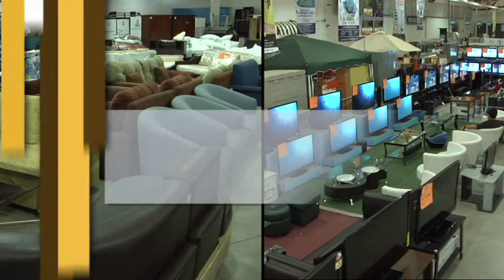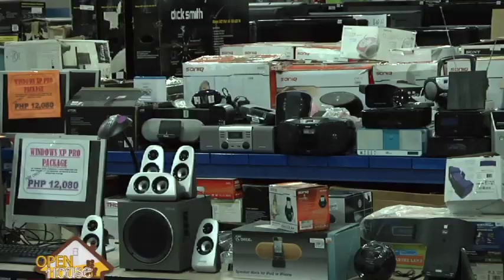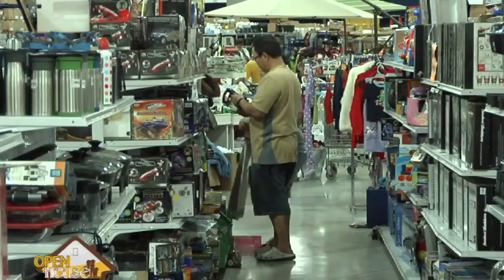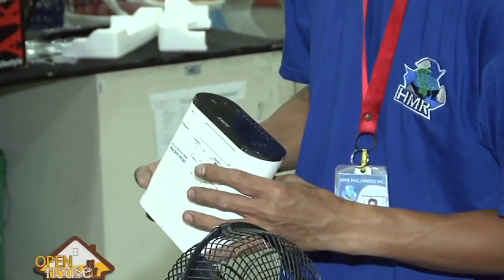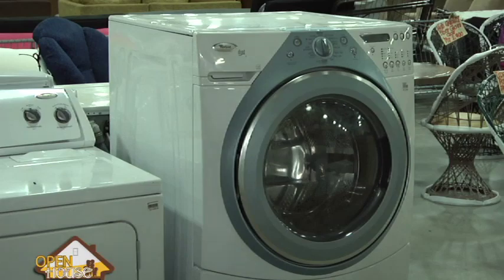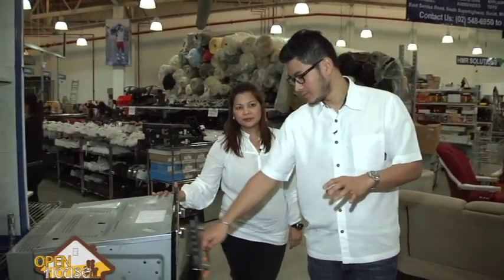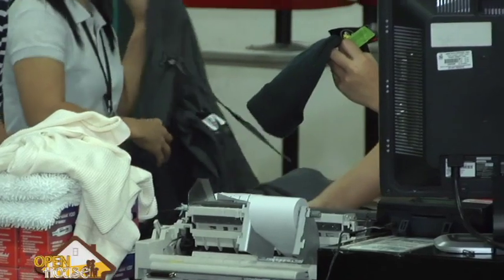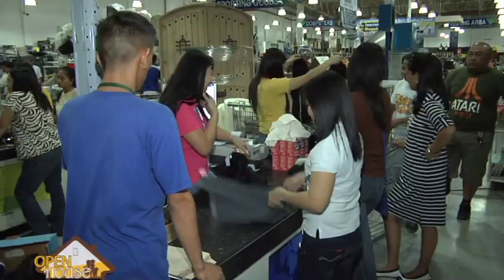ANC Open House EP6 S4 HMR Philippines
ANC's Open House Visits HMR Philippines Surplus Depot